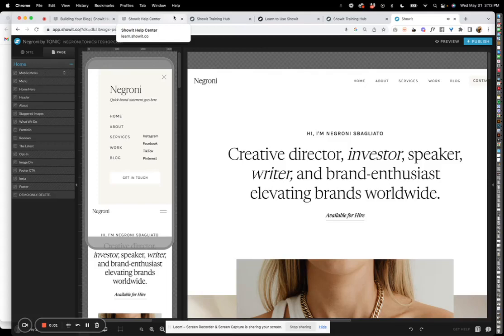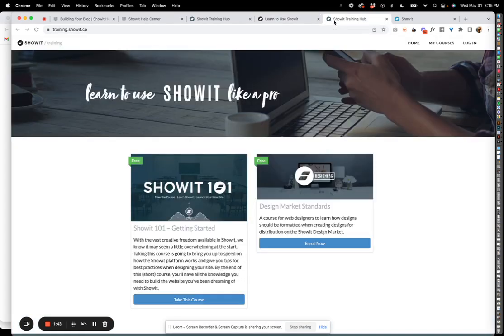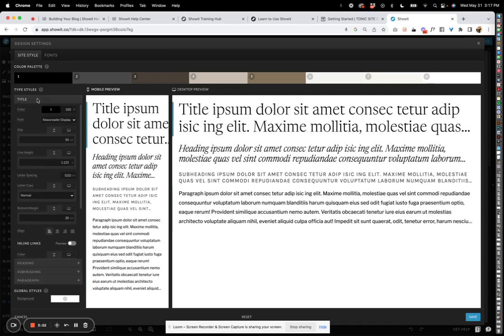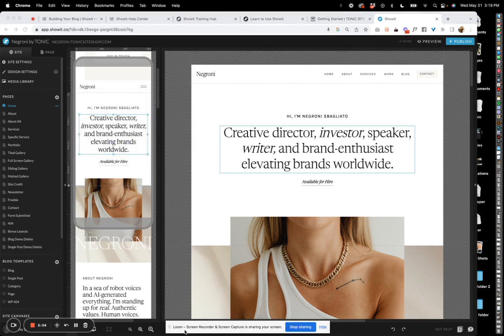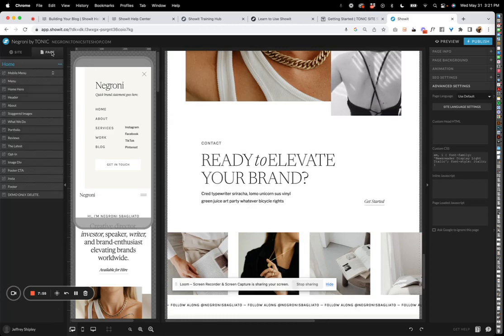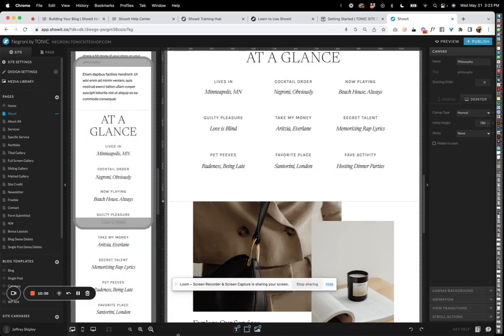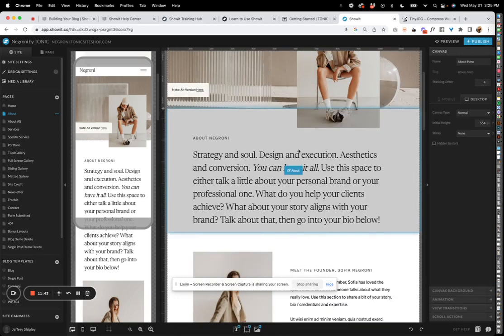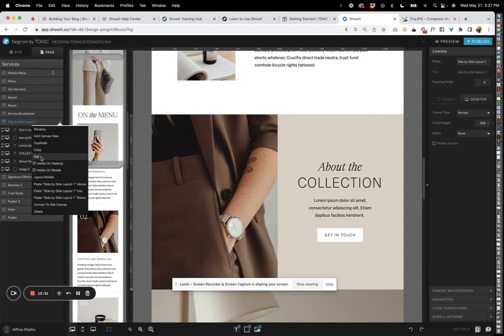Negroni | Welcome, Design Panel, Walkthrough